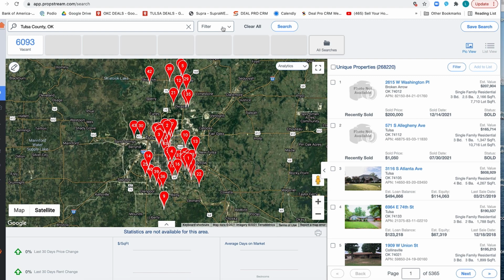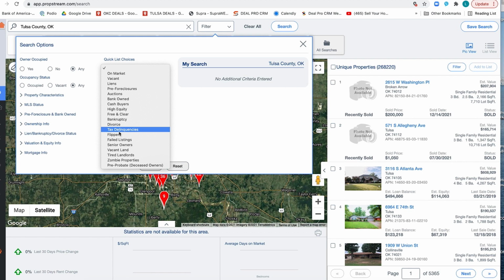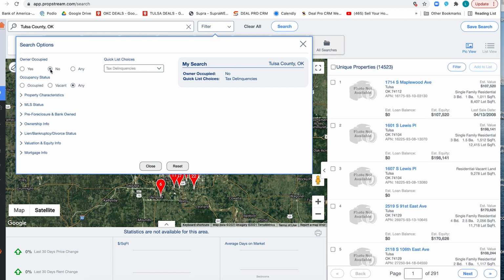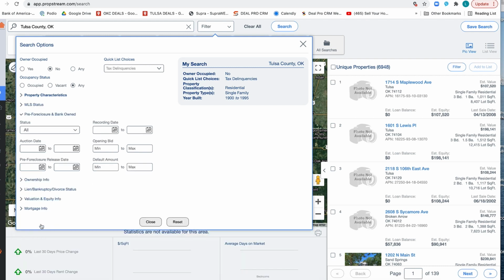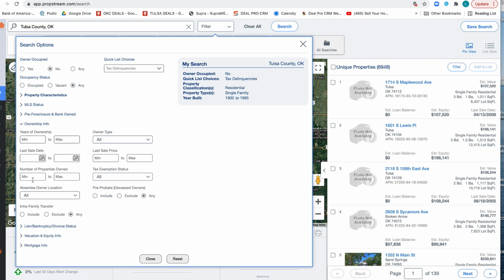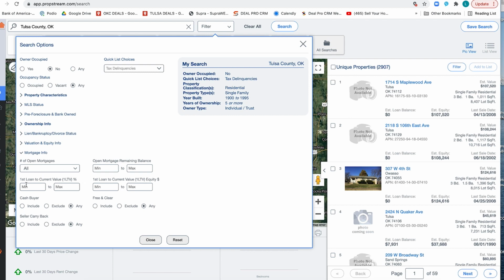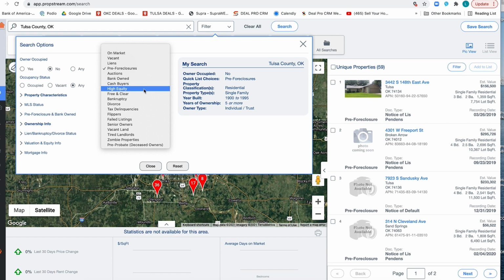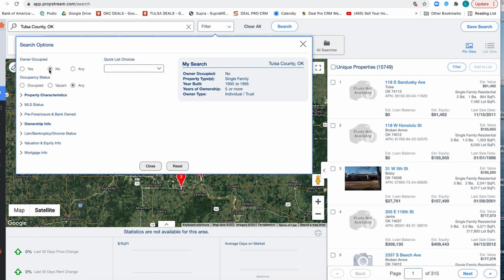Pull Motivated Sellers Lists From Propstream (My 3 Favorite)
Hey tribe! Double Trouble Wednesday!!! Since we clearly started the year on the right foot, and you guys really found some use for the Propstream tutorial vid from Monday... we decided to push through and bring you all the content we made for this platform! Last video, Lauren went over the main uses she has for this software and it's practical application she finds for it on her own business. Today, we double down (and up) with two videos that go into extra detail on how to pull the very best motivated sellers and cash buyers lists from it, with hands on examples of Lauren's 3 favorite sellers lists, and how to pull the most current cash buyers list for any market!!!

Listen in now to get started with this pro tip and start pulling those lists for your favorite markets. Pay attention to Lauren's expert advice and insights into making the best use of this powerful tool and get to work to make this new year the best yet in your real estate investing journey!!!

If you already feel virtual wholesaling resonates with your near future strategy, click the link below and find out all you need to know about the Virtual Investing Mastery Program!!!

Check out the Wholesaling Inc channel, where everyday our Real Estate Investing Coaches share next level tips, tricks and tactics to help YOU become an "EXPERT" Wholesaler and close deals fast!

You'll always find valuable insights on:

The insider intelligence and proven tactics of the one and only Brent Daniels, Mr. Talk To People, from the TTP Program.

The key to working remote markets with Lauren Hardy, from the Virtual Wholesaling Mastery Program.

Debunking the myths around the marketing channel that everyone knows about but nobody uses with Chris Arnold, from the REI Radio Program.

Starting out in this industry with a sustainable and scalable business model with Rafael Cortez, from the Wholesaling Business Blueprint Program.

Playing the outfield with the asset that can build you a passive income goldmine with Brent Bowers, from The Land Sharks Program.

Reviving dead leads while zero-basing your marketing budget AND turning low or no-equity homes into profitable deals with Chis Craddock, from the REI Revive Program.

From cold calling and driving for dollars to the celebrity status of mass media, be it land, houses or no-equity properties, we have all your wholesaling expertise needs covered...

On the call, we'll discuss your Real Estate goals and how we can help you achieve them quickly. Thank you for stopping by!